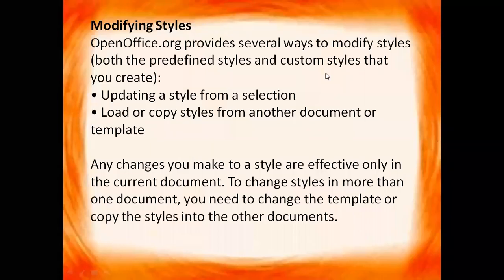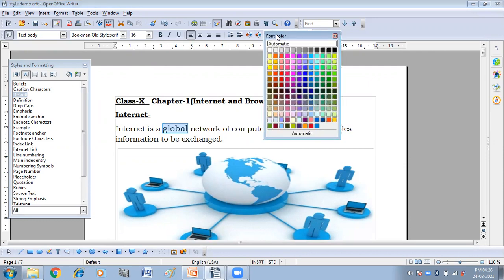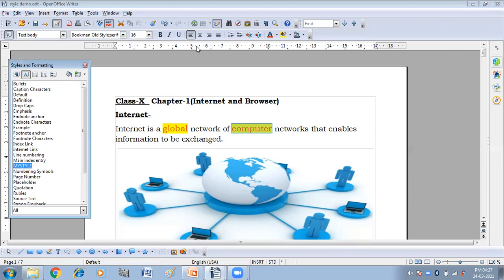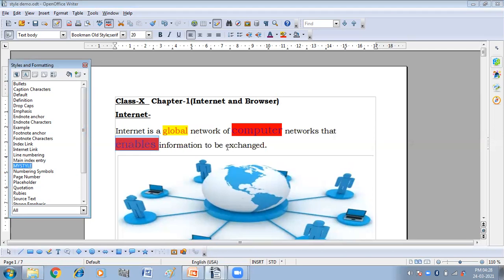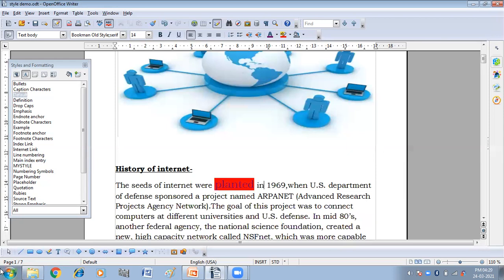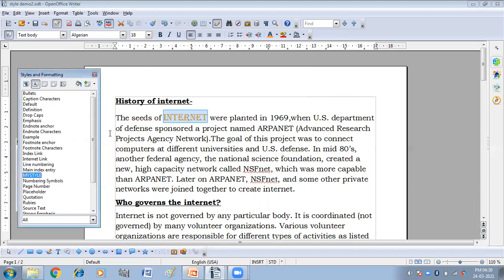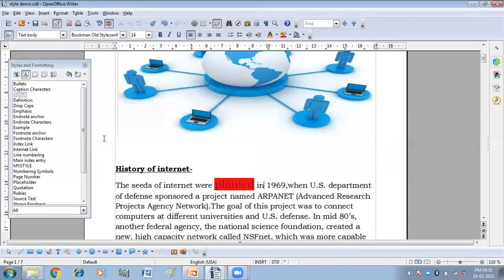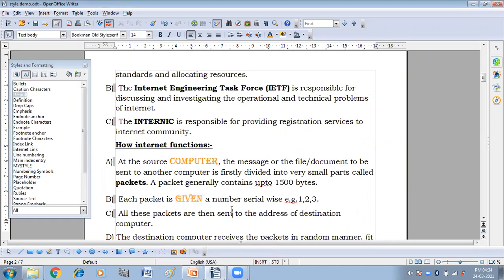MODIFYING PREDEFINED & CUSTOM STYLES IN A DOCUMENT | UNIT-1 DIGITAL DOCUMENTATION | IT 402 | CLASS X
In this video you will get practical explanation of how to modify predefined and custom styles in a document.
Links of videos of unit- 2 and 3 (IT (402) CLASS-X)-